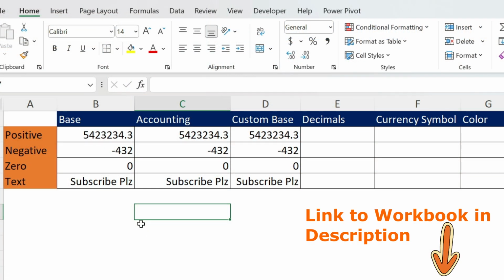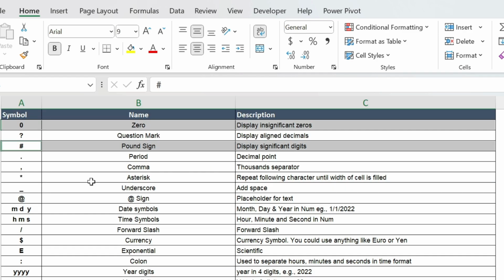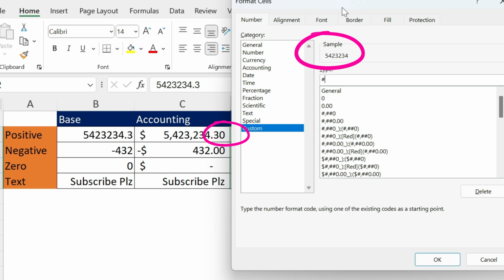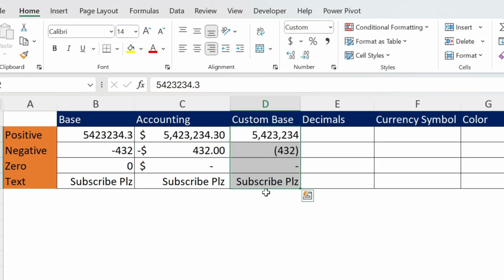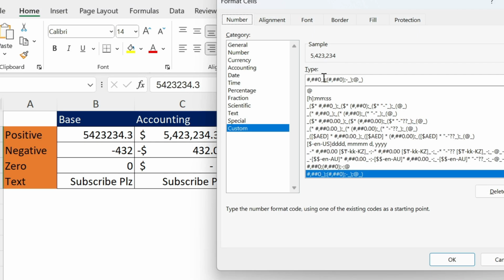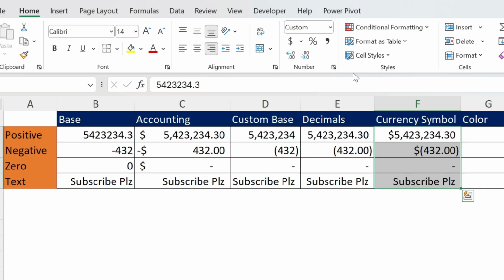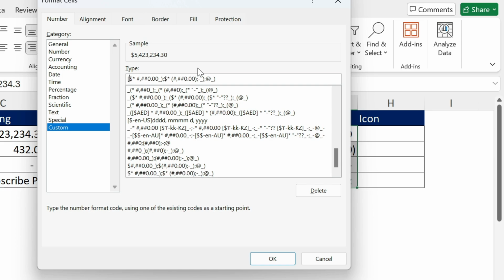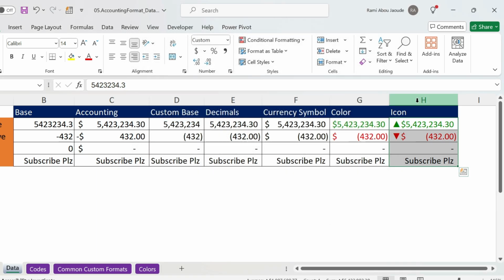Mastering Excel's Accounting Number Formats🧾- Change Colors, Add Icons, Symbols, Currencies & More!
Mastering Excel's Accounting Number Formats: Tips and Tricks

📊 Dive into the world of accounting number formats in Excel with our latest video! 📈 If you're looking to elevate your spreadsheet skills, you're in the right place. In this comprehensive tutorial, we'll cover everything you need to know about Excel's accounting number formats.

A) Uncover the power of the account-embedded format.
B) Craft custom formats with precision, from alignment tweaks to enclosing numbers in brackets.
C) Fine-tune decimals to perfection, making your data presentation impeccable.
D) Add currency symbols seamlessly, ensuring alignment for a professional touch.
E) Harness the magic of colors to distinguish between positive and negative numbers.
F) Elevate your spreadsheet game by incorporating emojis and symbols for a standout visual impact.

🎯 Whether you're a seasoned Excel pro or just starting out, our step-by-step guide will empower you to:

Change accounting number formats effortlessly
Apply the accounting number format shortcut like a pro
Understand the nuances of accounting number format in Excel
Troubleshoot and resolve common issues like a champ
Elevate your data visualization with accounting number formats
🚀 Ready to revolutionize the way you present your numbers? Don't miss out on this Excel mastery journey! Watch now to become a pro at handling accounting number formats in Excel. Your spreadsheets will never be the same again! 💼📊